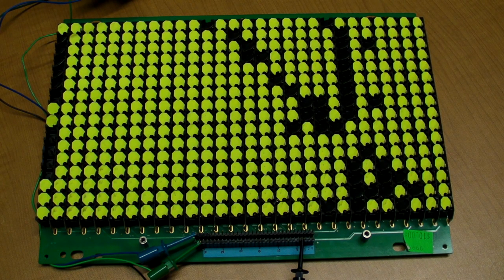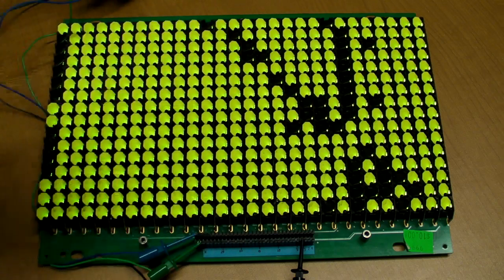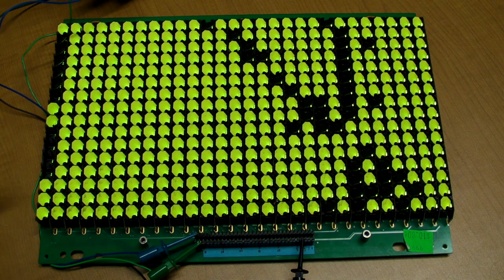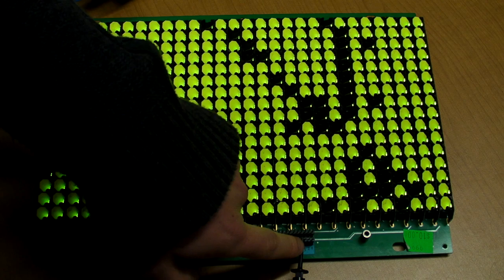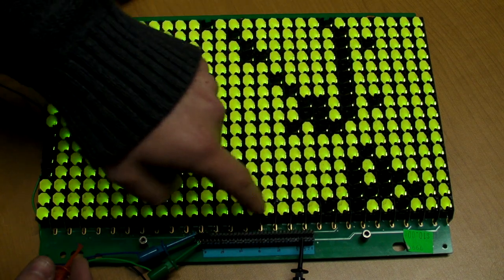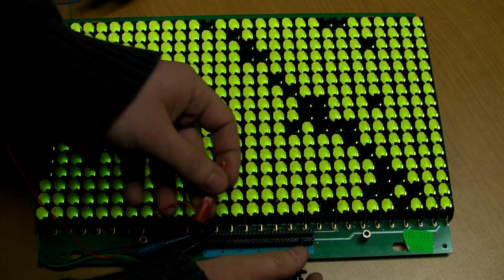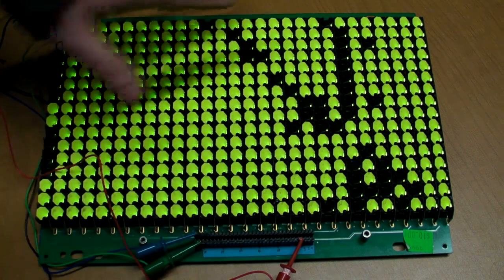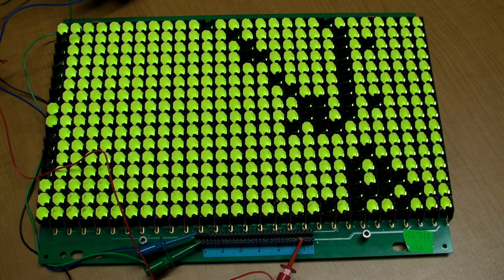Reverse engineering a flip dot sign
Here's a little demonstration about how to control a flip-dot sign.  These mechanical display devices were common before LED displays took off, and this device in particular is surplus from a city bus.  Curiously, this one actually has LEDs on it to light the sign, however the physical dots probably provide a much higher contrast ratio, allowing the sign to be viewed in the daytime.